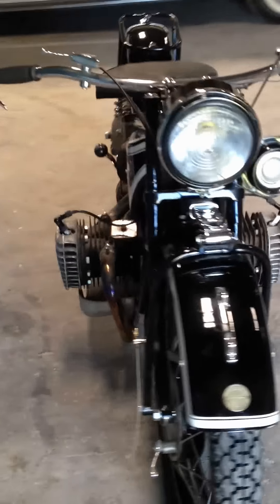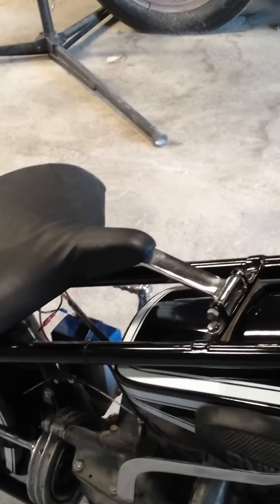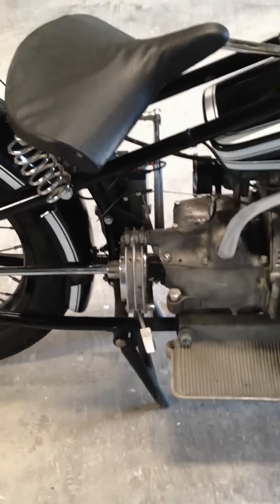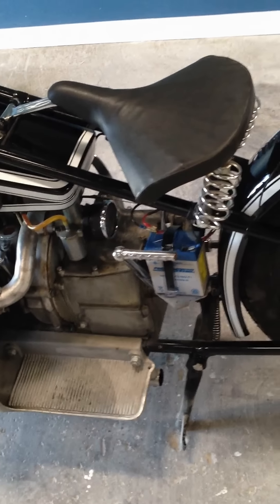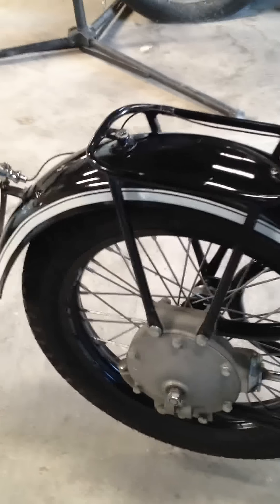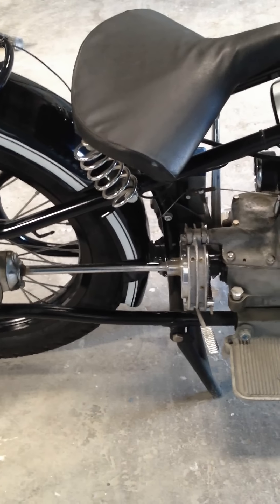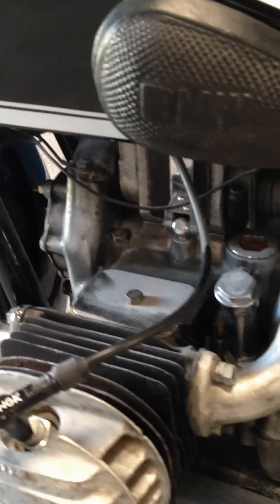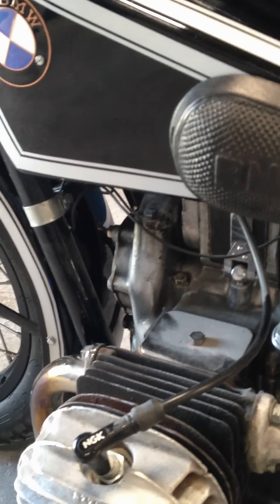1929 BMW R62